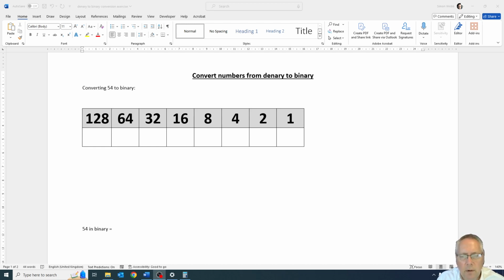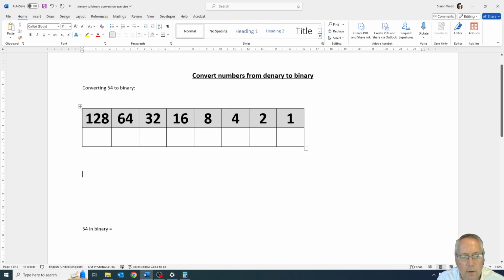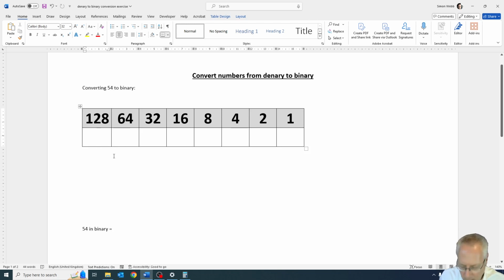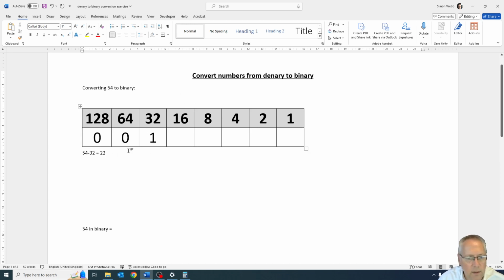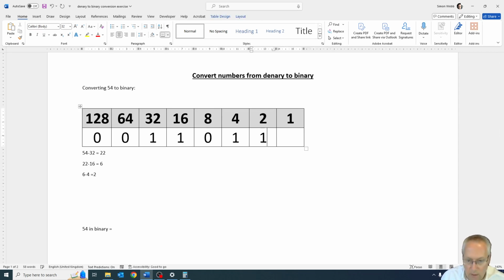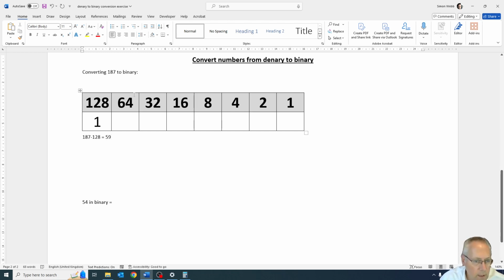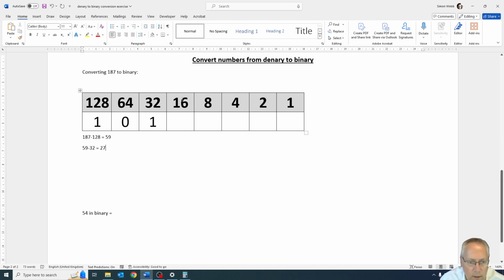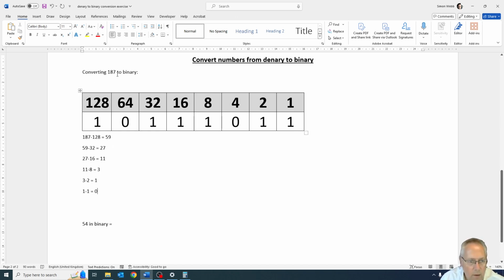Converting Denary To Binary Numbers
This video will demonstrate how to convert denary numbers into binary.